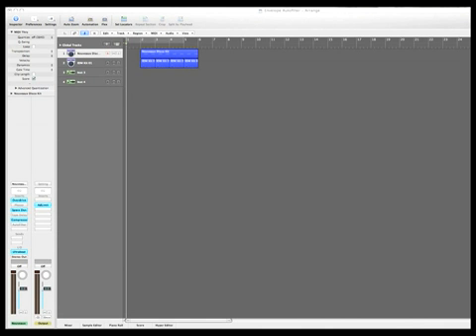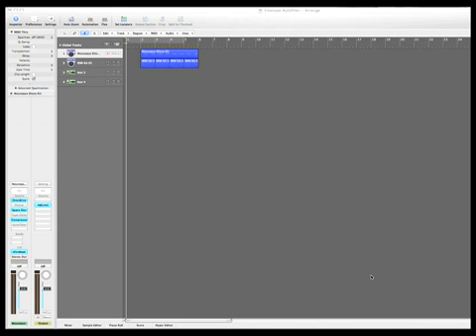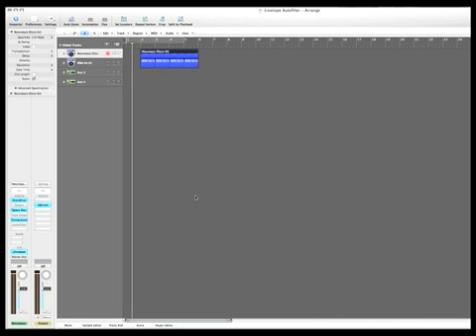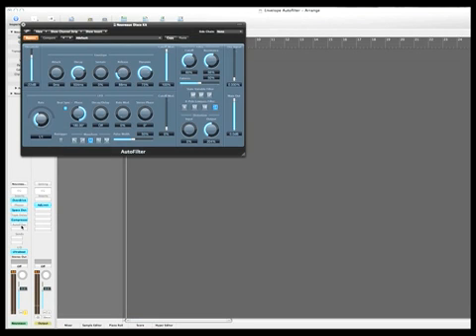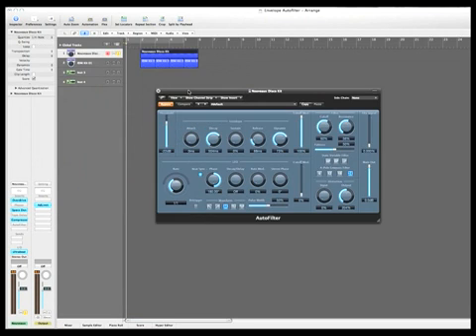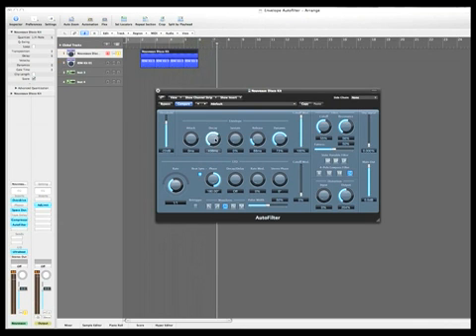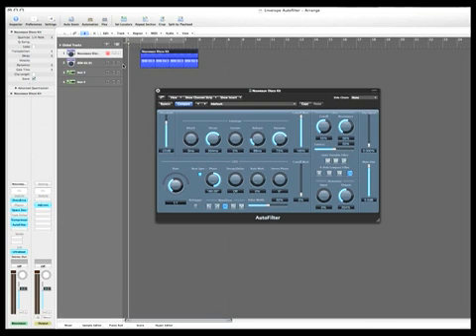Logic Tip: Autofilter Envelope